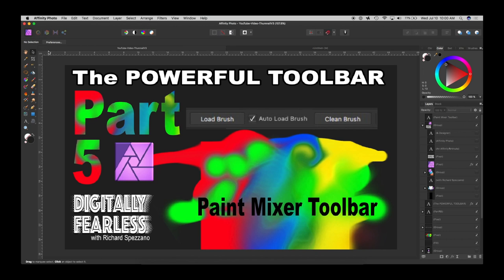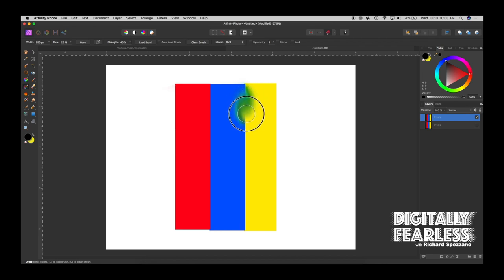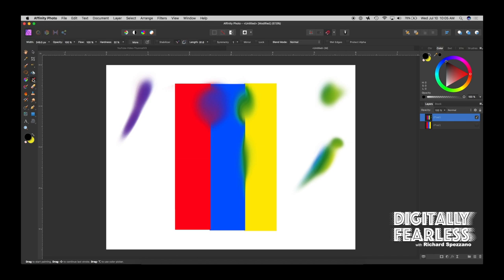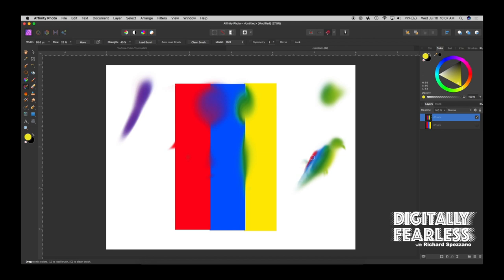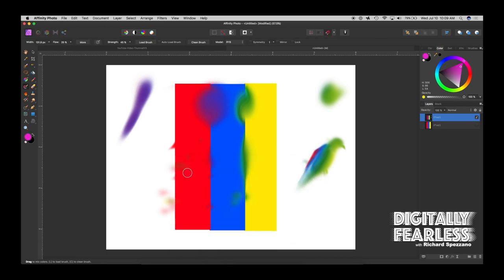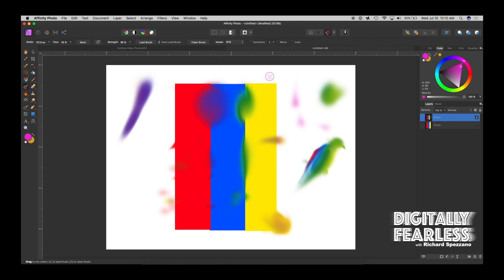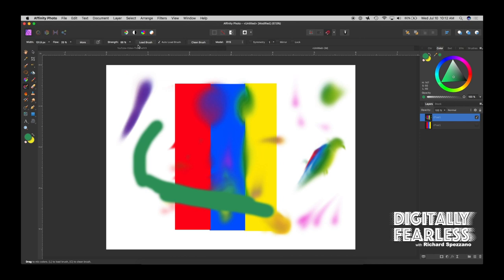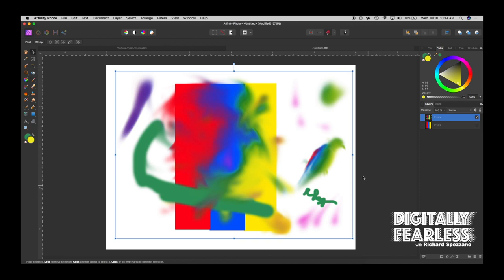The toolbar PART 5: Paint Mixer Brush Affinity Photo tutorial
The Toolbar PART FIVE This Affinity Photo tutorial covers Paint Mixer Brush, Auto Load Brush, Clean Brush, and mixing colors. It also demonstrates how the symmetry works differently when using the mixing brush.  Each episode in this series will investigate the changes in the toolbar when a tool is chosen.